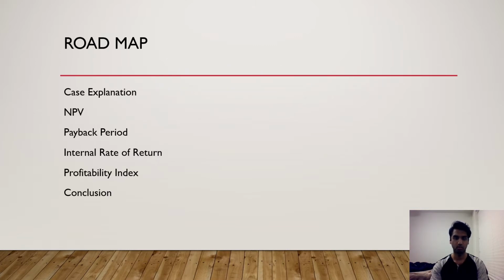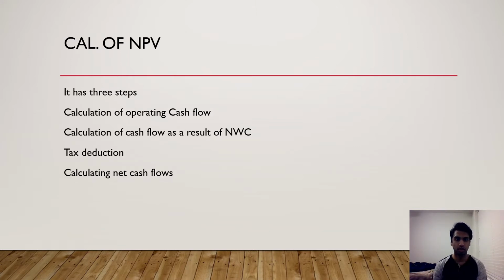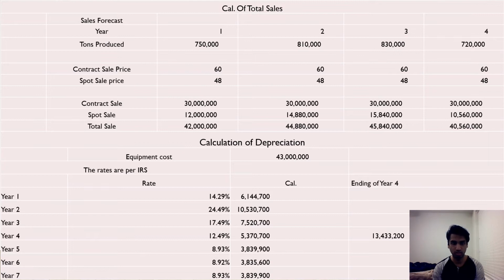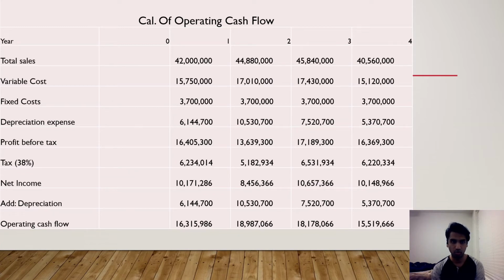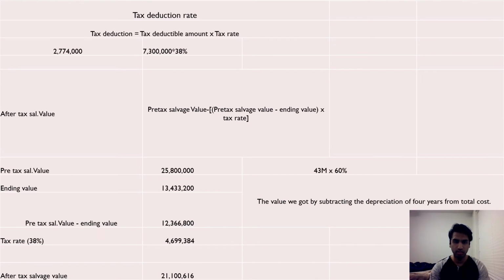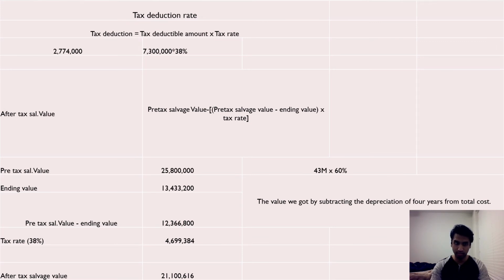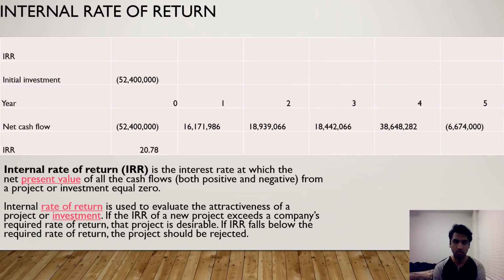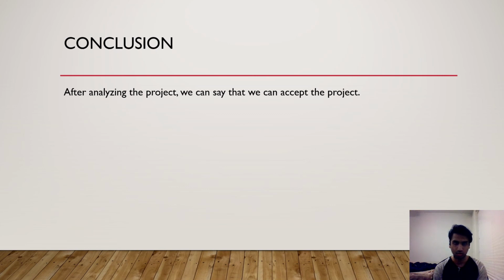Bethesda Mining Company 3